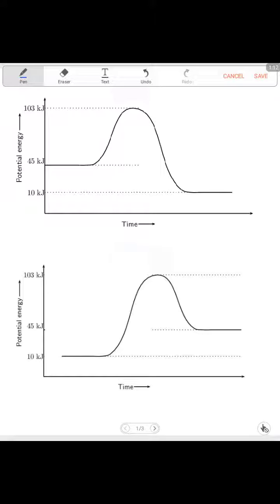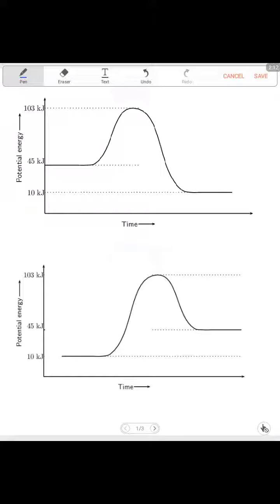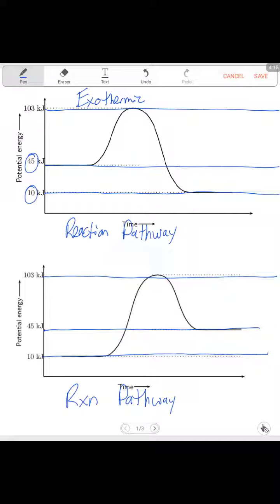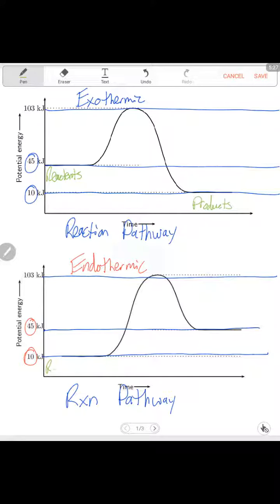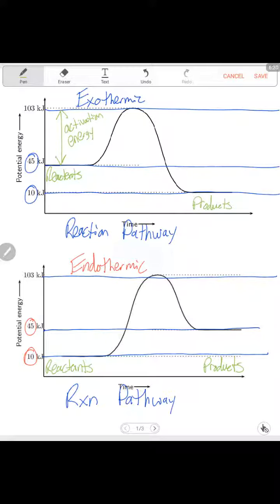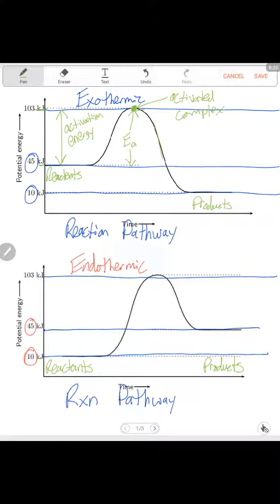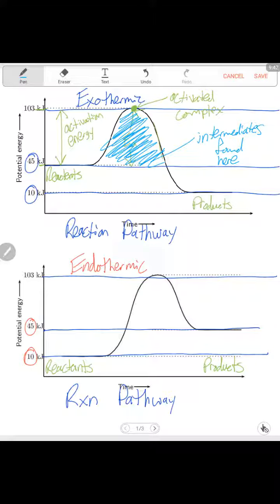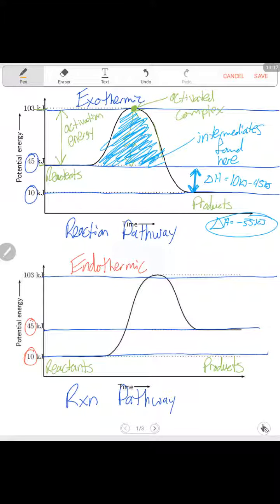Potential Energy Diagrams 1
Potential Energy Diagrams part 1